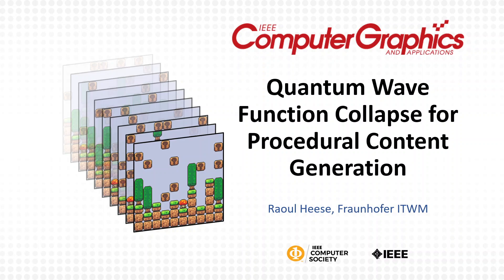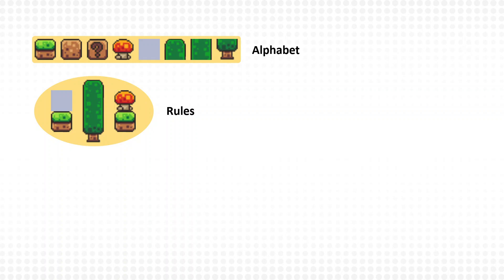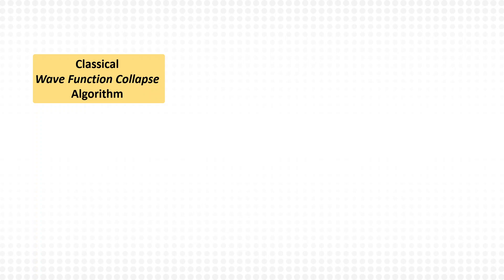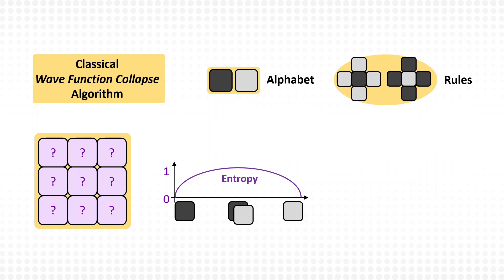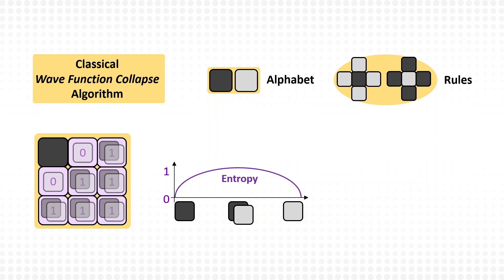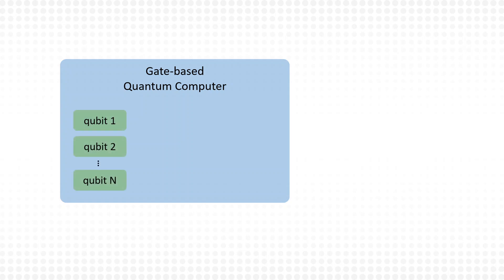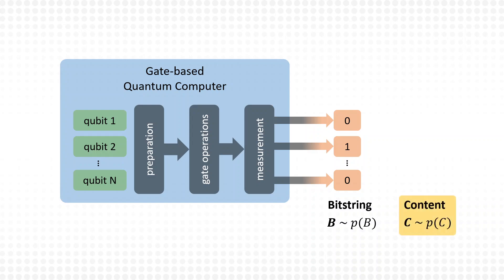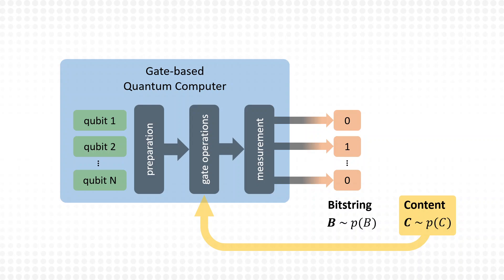Quantum Wave Function Collapse for Procedural Content Generation by Raoul Heese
Quantum computers exhibit an inherent randomness, so it seems natural to consider them for procedural content generation. In this work, a quantum version of the famous (classical) wave function collapse algorithm is proposed. This quantum wave function collapse algorithm is based on the idea that a quantum circuit can be prepared in such a way that it acts as a special-purpose random generator for content of a desired form. The proposed method is presented theoretically and investigated experimentally on simulators and IBM Quantum devices.

By Raoul Heese, Fraunhofer ITWM, Fraunhofer-Platz, Kaiserslautern, Germany